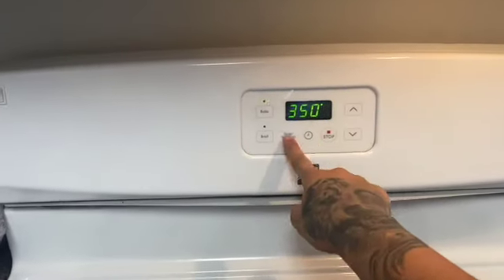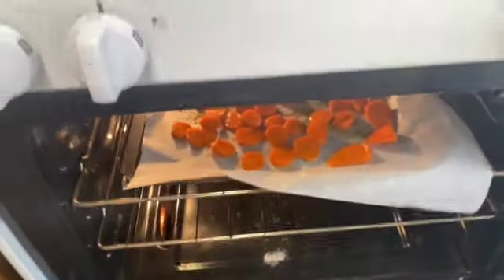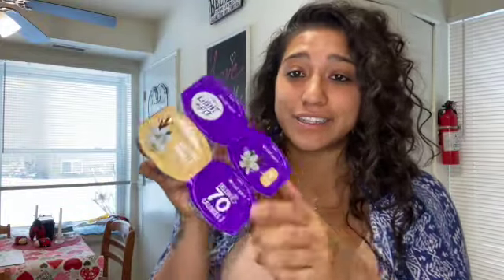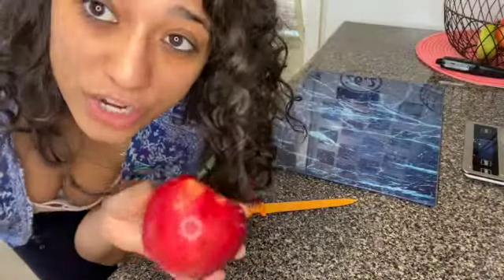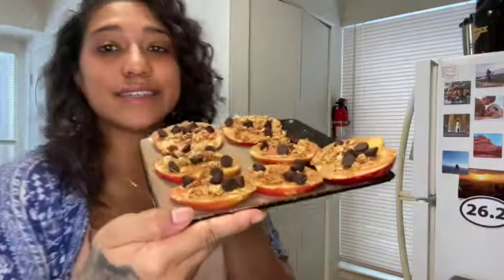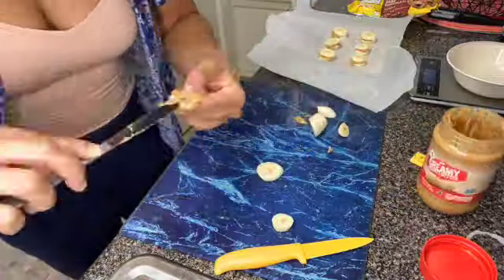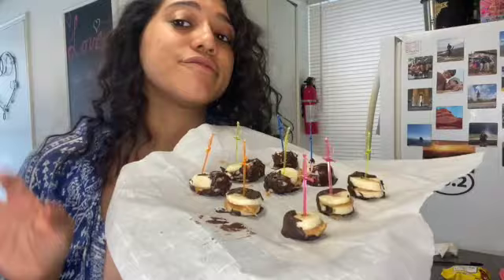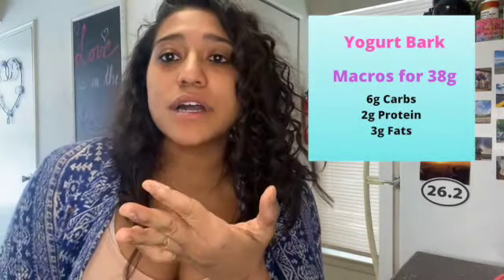HEALTHY SNACK RECIPES | ATTEMPT | MAJOR FAIL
Hi guys!

I hope you enjoyed todays video and try some of these healthy snacks out!

My favorite to least favorites are:
1. Banana Bites
2. Apple Cookies
3. Yogurt Bark
4. Pan Fried Bananas
5. Carrot Chips

ALWAYS SMILE 😊